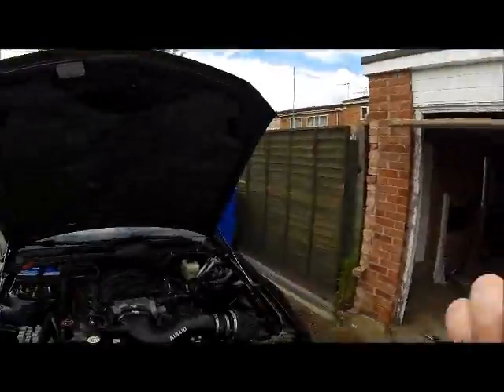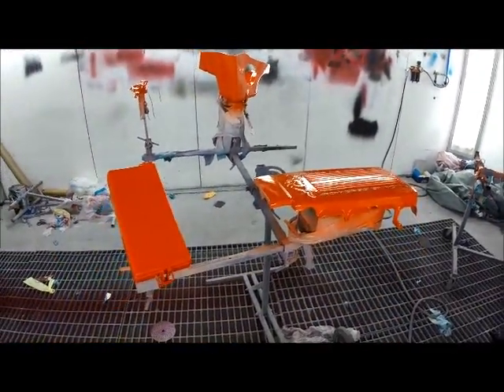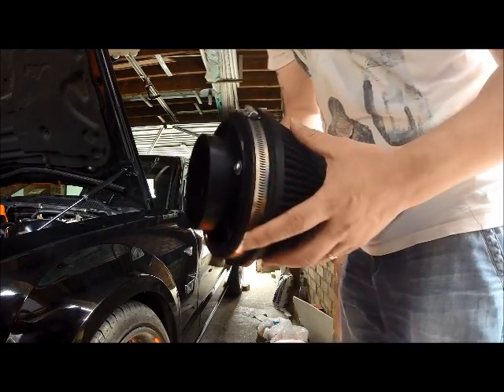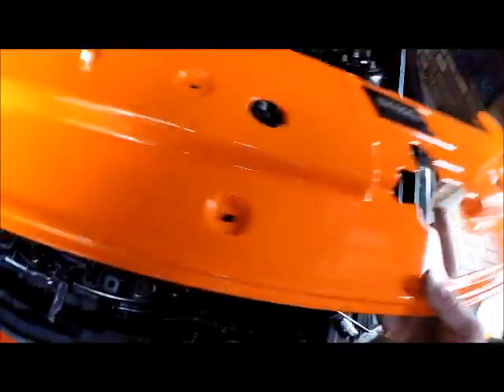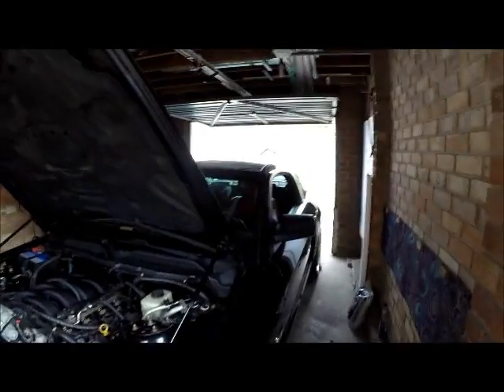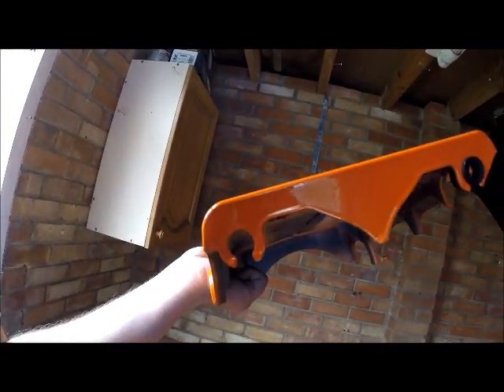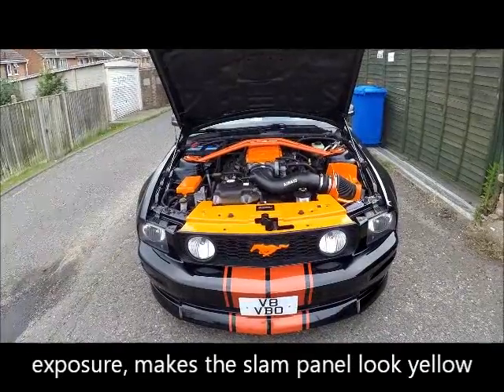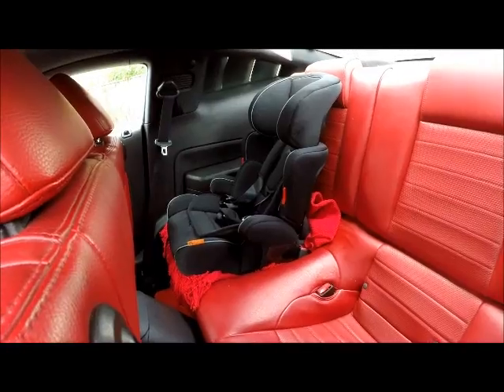Disaster strikes FAIL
Got my engine parts fitted. Hmm, needs the carbon dip, what do you think?